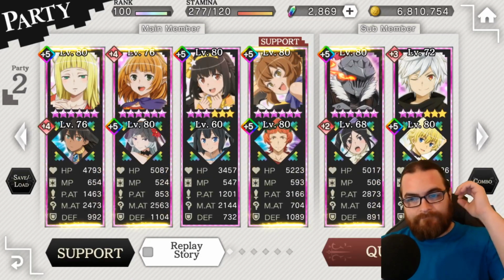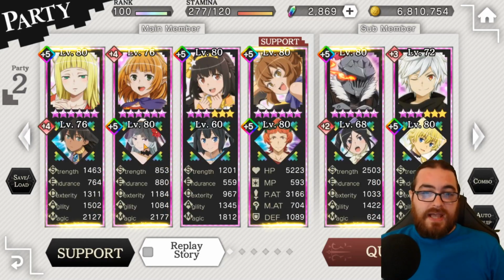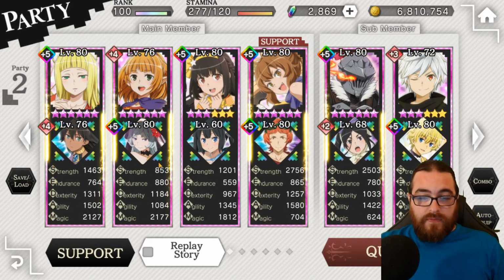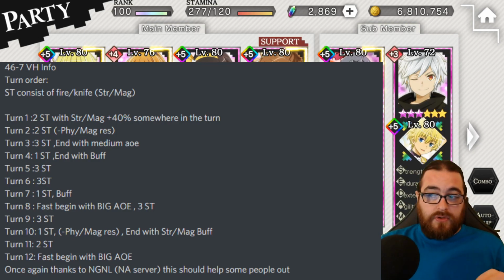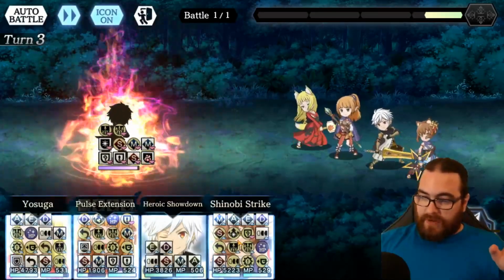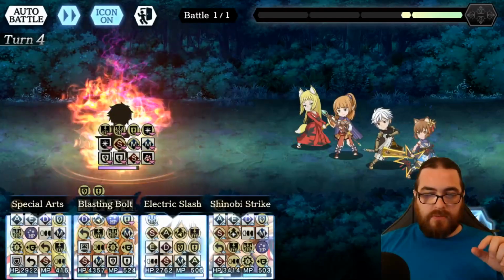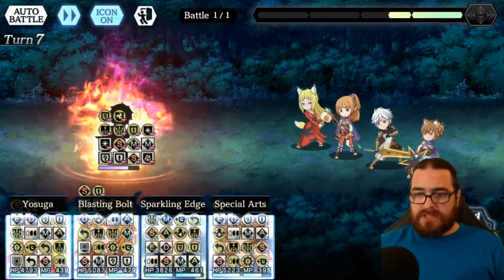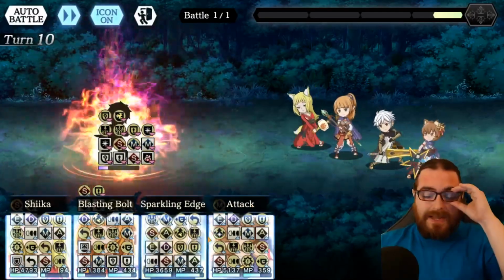Beating 47-6 VH //Mid Week Boss Battle// Danmachi Memoria Freese 2020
[Yes Green Screen issues and mic issues, ill get on it lol]

So this is how i beat the Shadow Bell Boss with thanks to my friend Ui from the Artemis Familia for lending me his beastly Anya and Apollo Combo

This is not a guide by the way lol